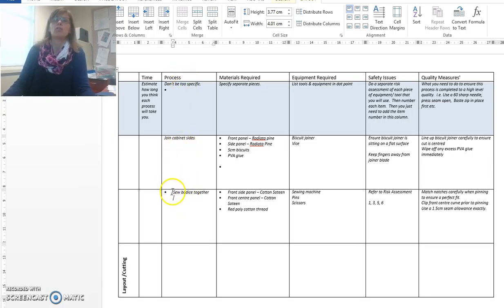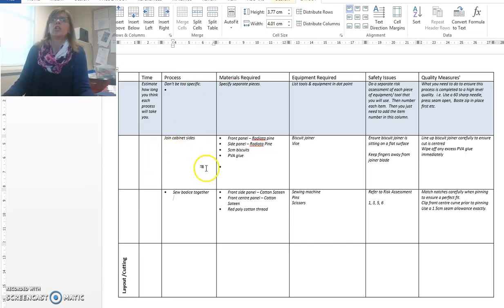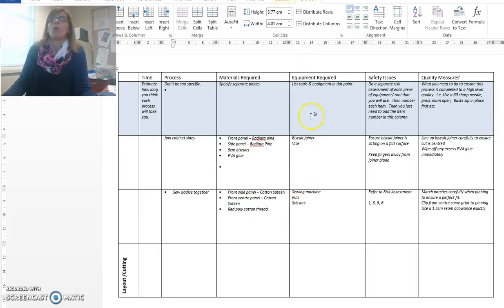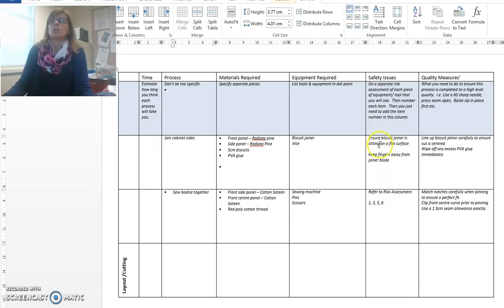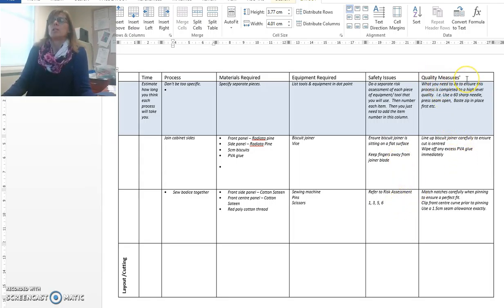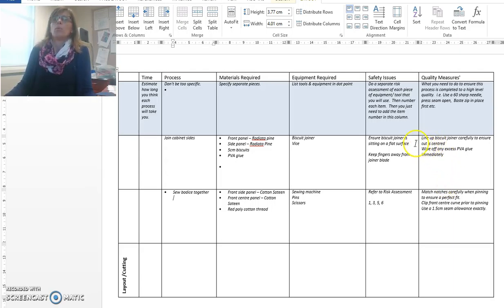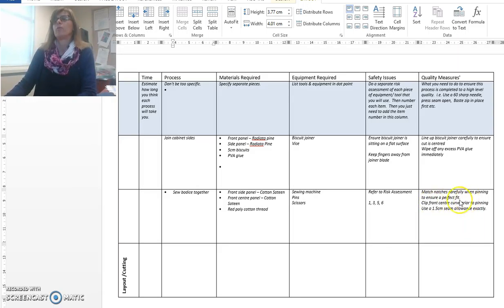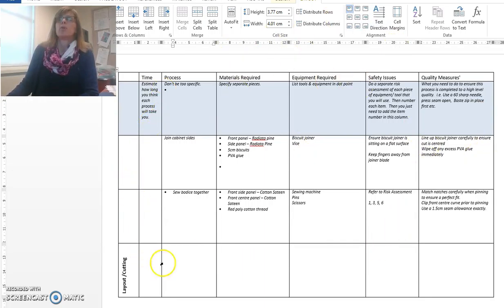Writing a production plan